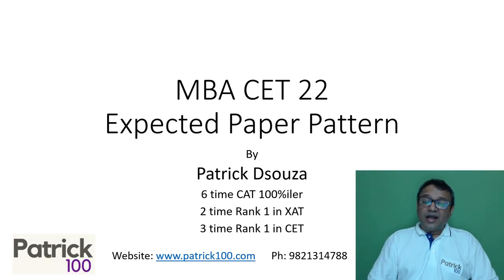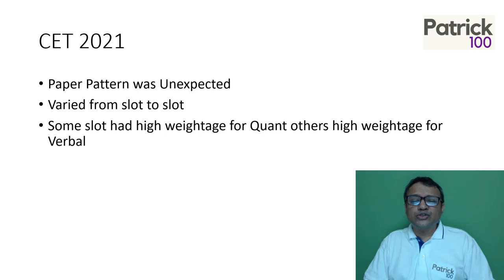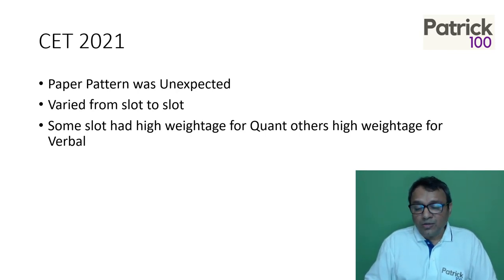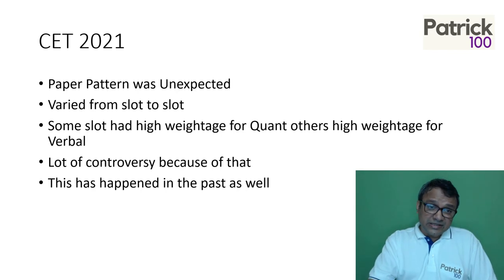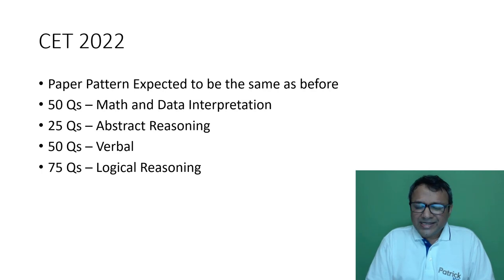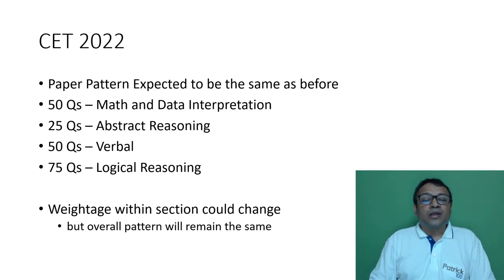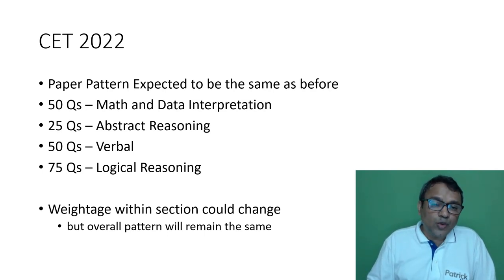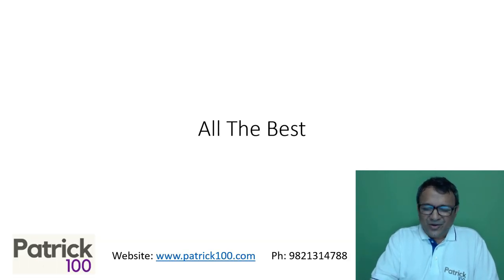CET 2022 - Expected Paper Pattern | Patrick Dsouza | 3 times CET Rank 1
There were unexpected changes in the CET 2021 Paper pattern and many are wondering whether this paper pattern will continue next year i.e CET 2022 as well.

In this Patrick discusses the expected paper pattern of CET 2022 in detail.

Recommend CET 2022 Aspirants to watch the entire video for the same.

Online Courses
CAT Mentorship

Online Workshops
XAT
CET
CMAT
SNAP
NMAT
TISS

Test Series
CAT
CET
TISS